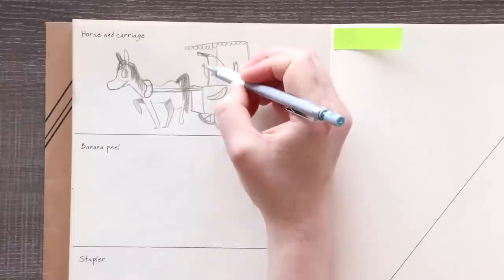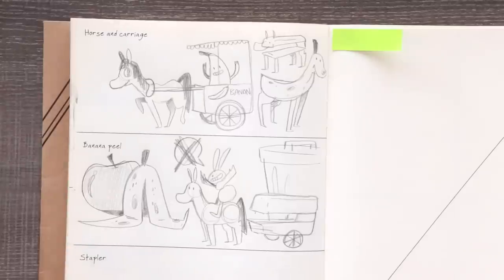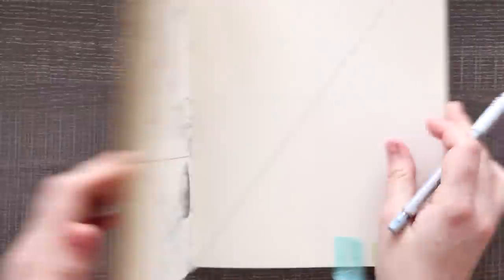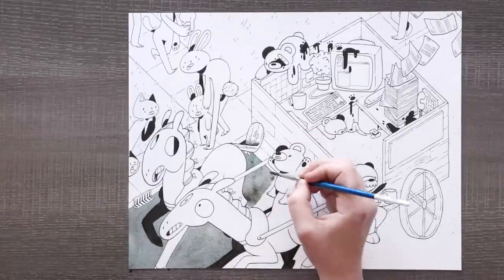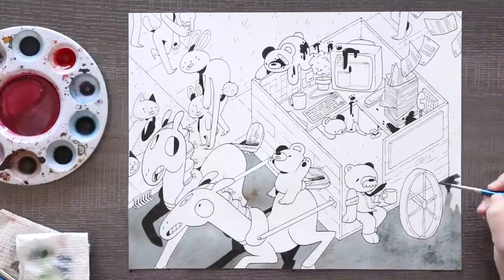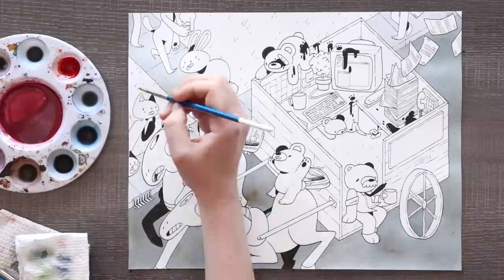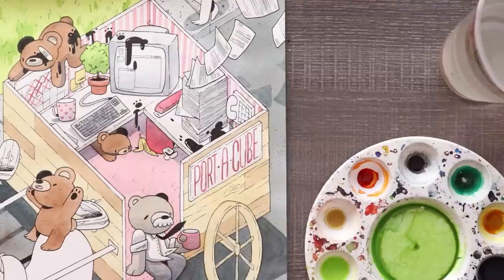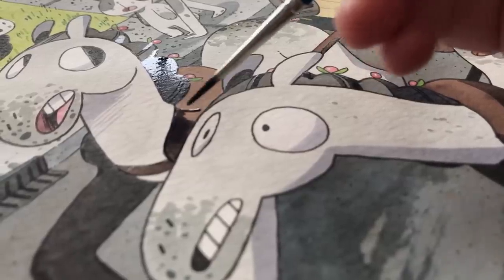CAN I TURN THESE 3 WORDS INTO ART? - 500 Prompts #114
This was the hardest combination of prompts so far... but can I tackle these words and turn them into an illustration I like?!

DEADLINE: Every Sunday at anytime (before Monday), please!
WHERE: twitter, instagram, or tumblr (please no DM's!)

MATERIALS USED:

Kneaded eraser
Sakura Pigma® Micron® pens, black (08, 05, Brush)